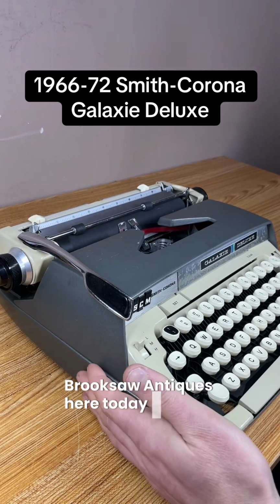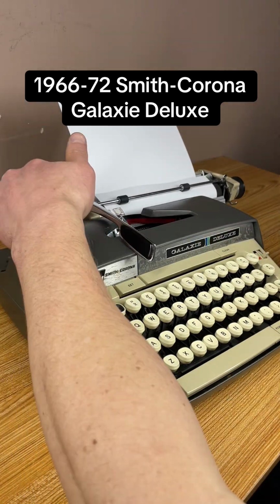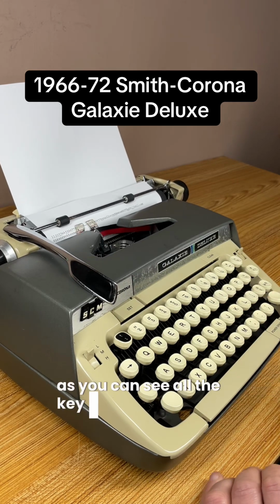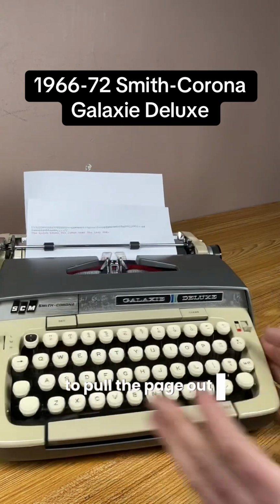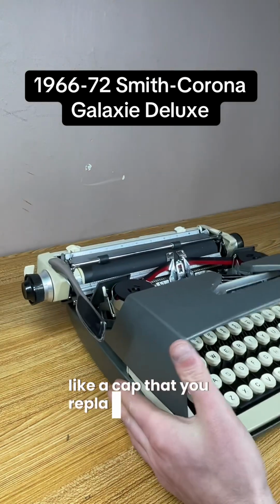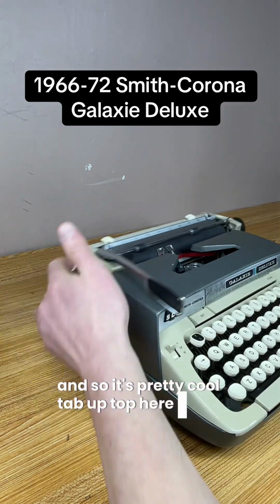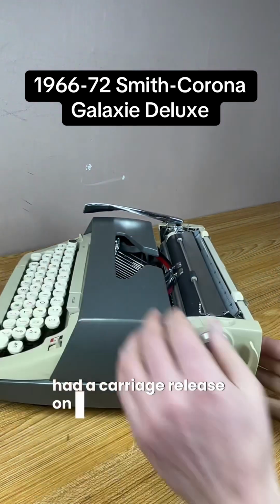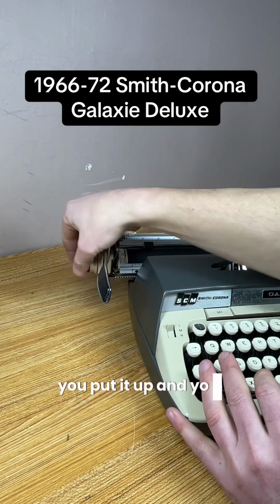How to use all functions on a 1966-72 Smith-Corona Galaxie Deluxe vintage portable typewriter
Links to my shop and similar typewriters available: